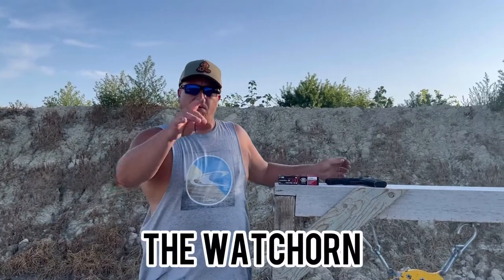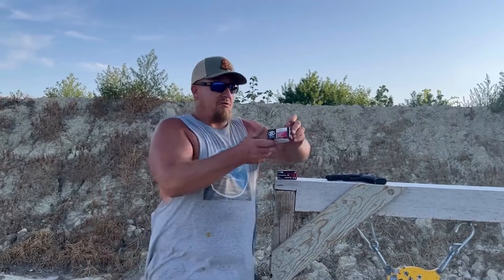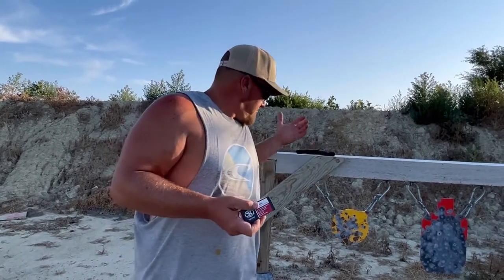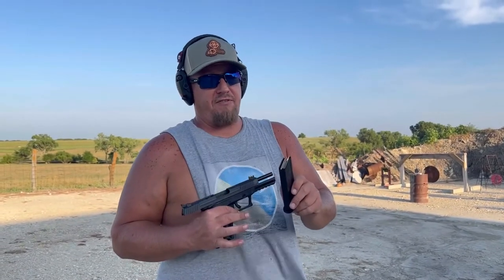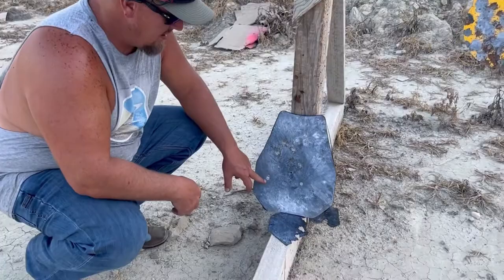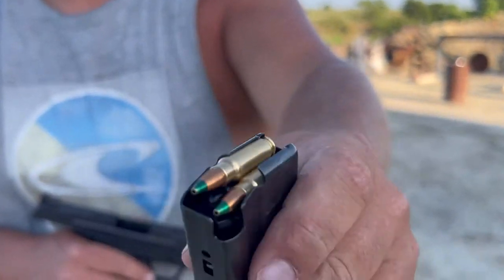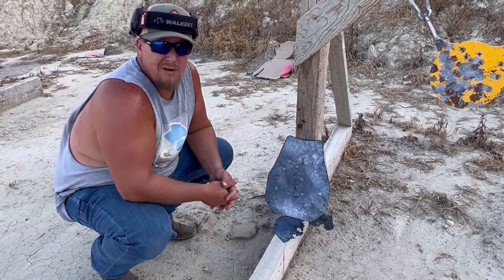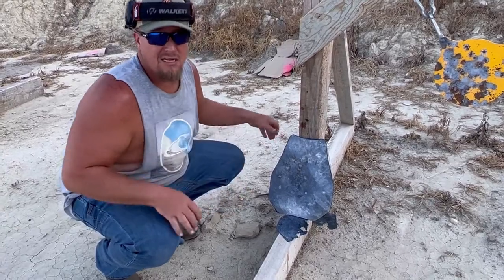Is FN America SS198LF ”For Law Enforcement and Military Use only” special?